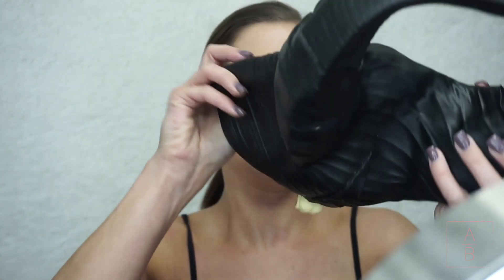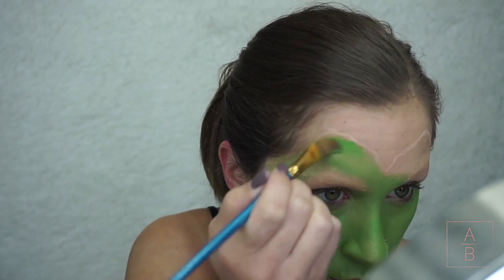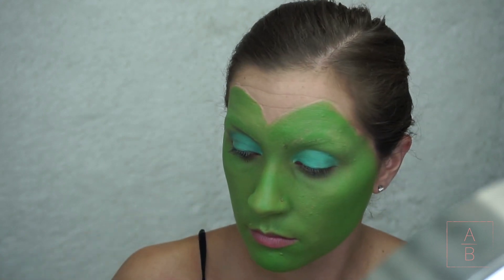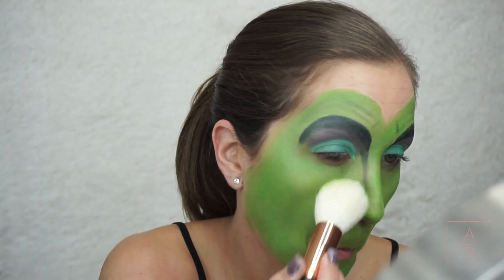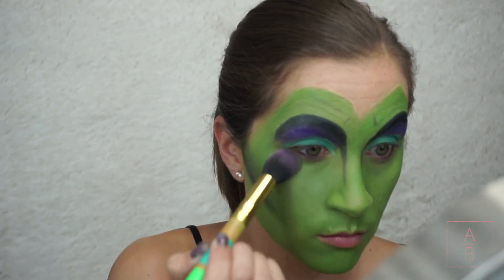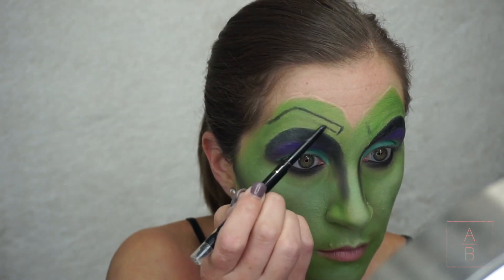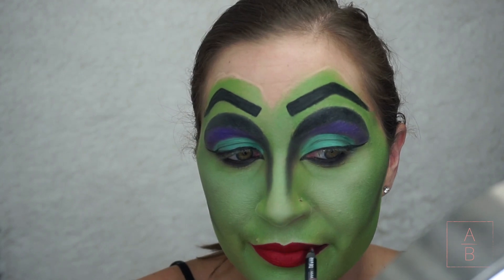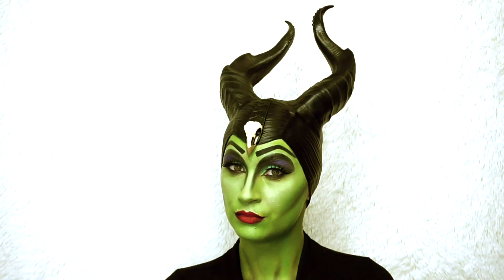Maleficent | 13 Days of Halloween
Hey y'all! I thought the leopard was going to be my favorite look but I think this is! Since the new Maleficent just came out I thought I would do her for a halloween look. I decided to do the cartoon version and I love how it turned out!